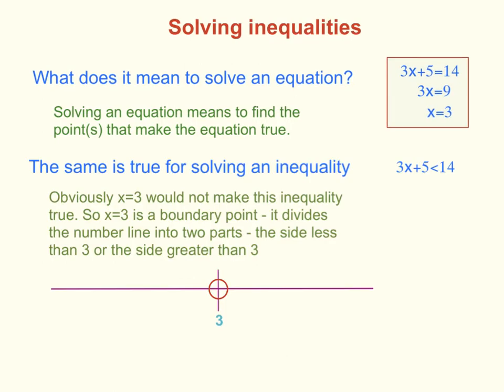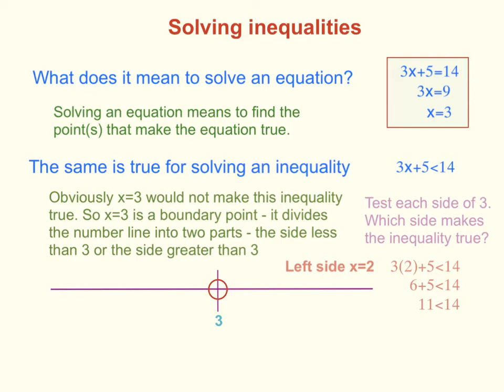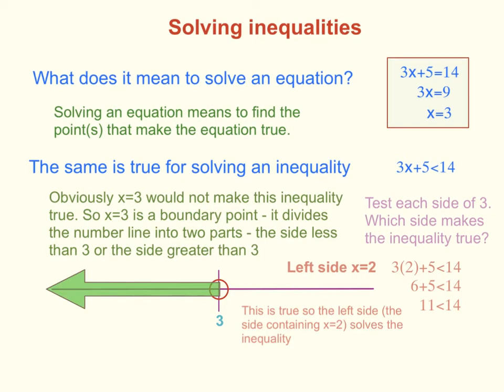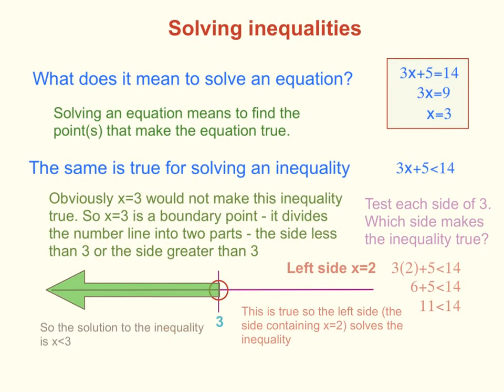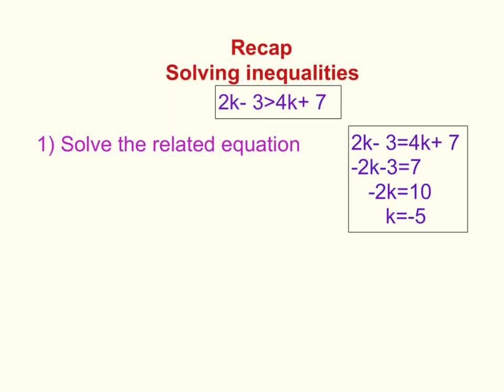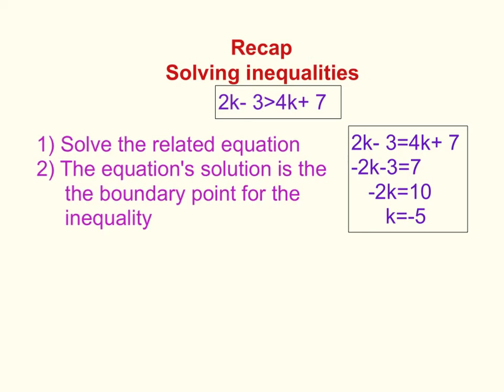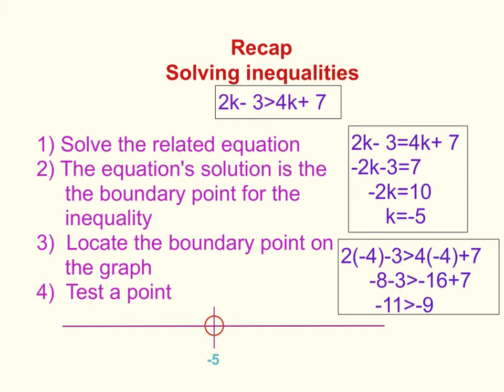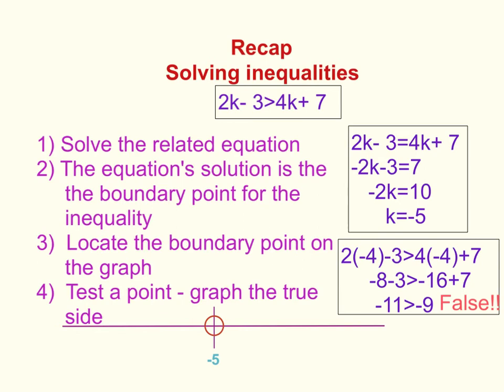solve inequalities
This is an overview of solving inequalities, showing how to use the boundary point to determine the solution to the inequality.